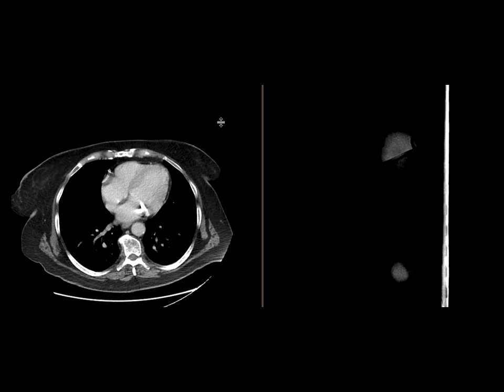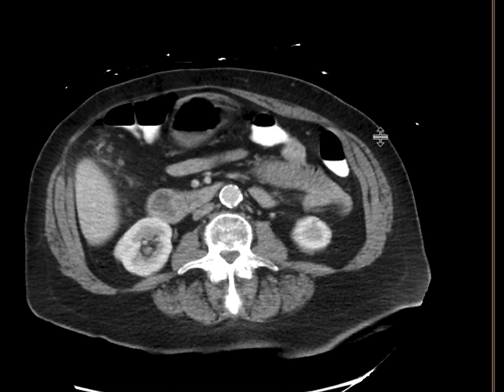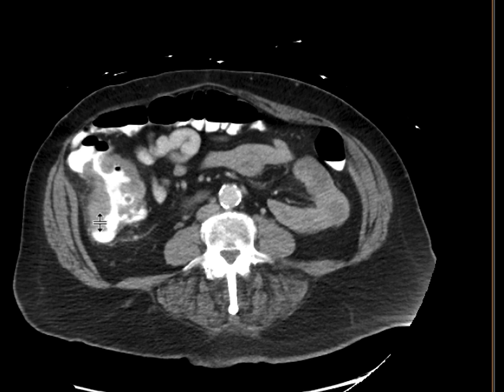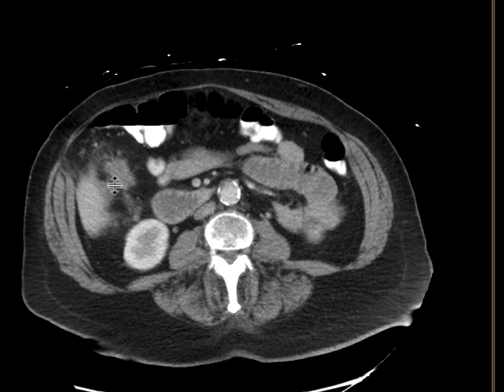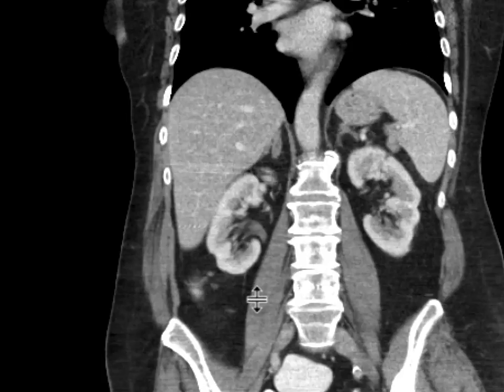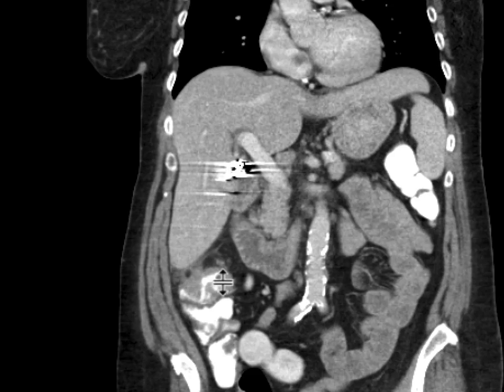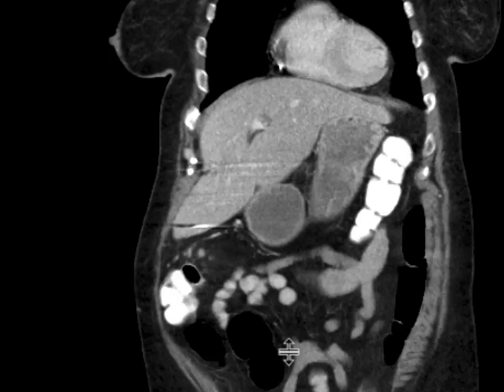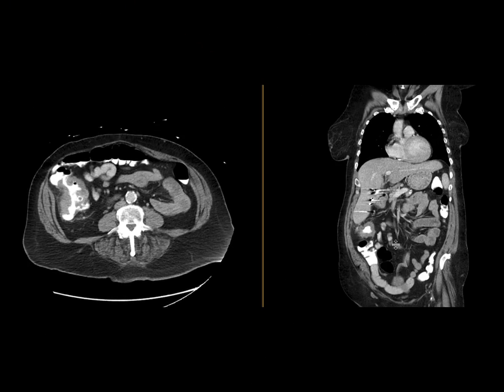Ascending Colon Cancer